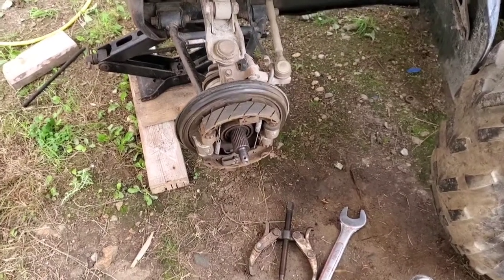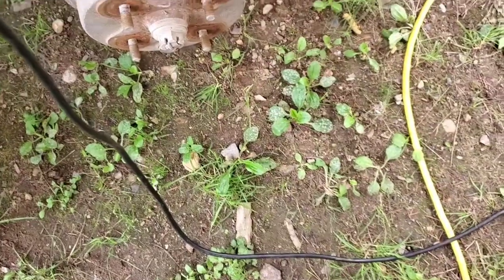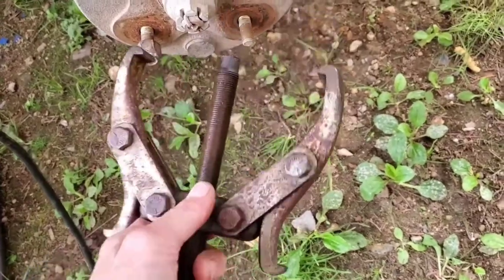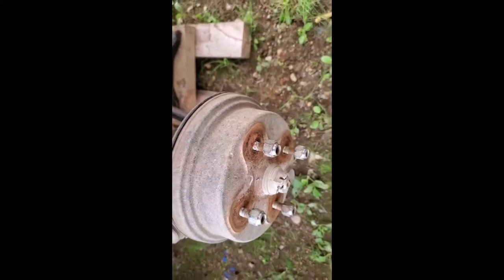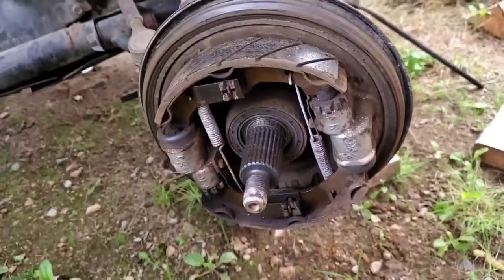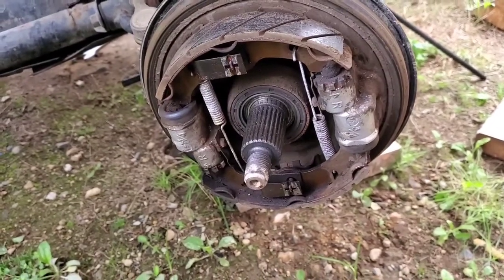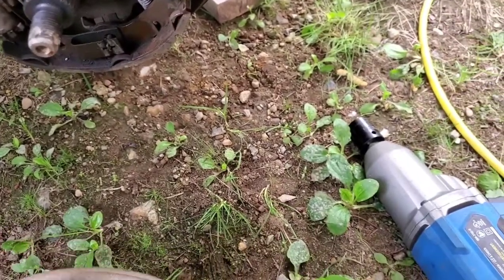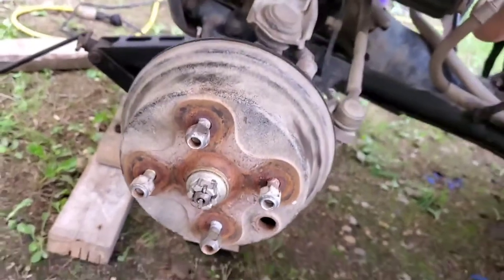Yamaha ATV 1993 4x4 350 Big Bear Front Brakes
I was looking for info but it was skimpy so I just thought I would show a bit more.